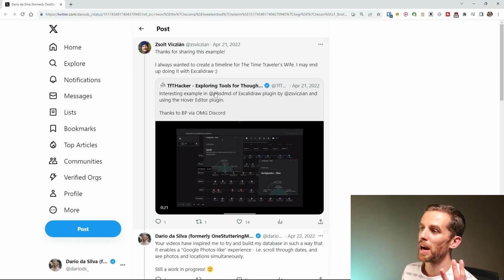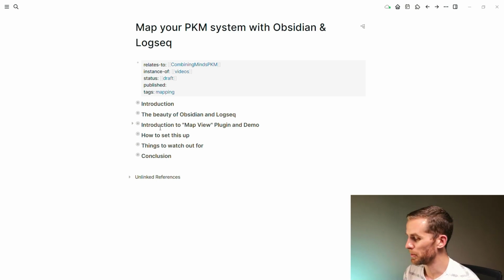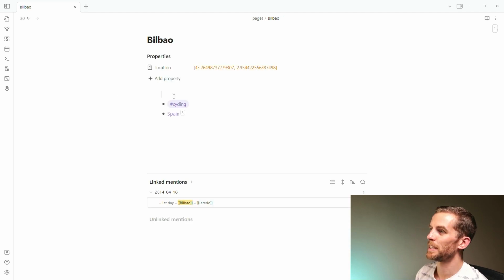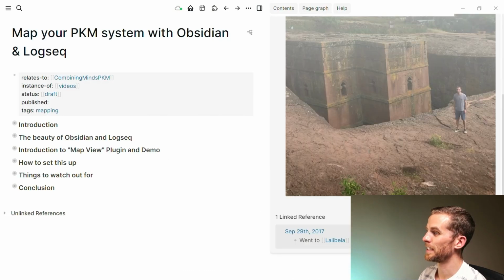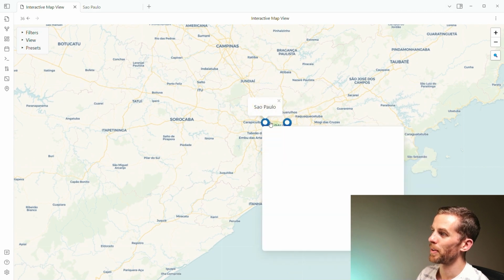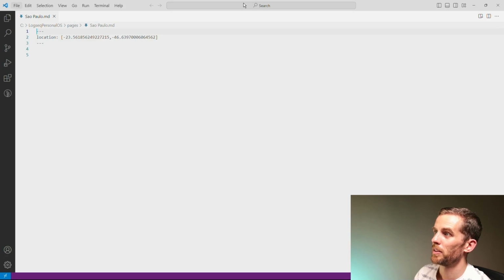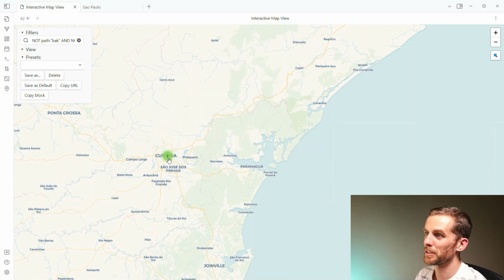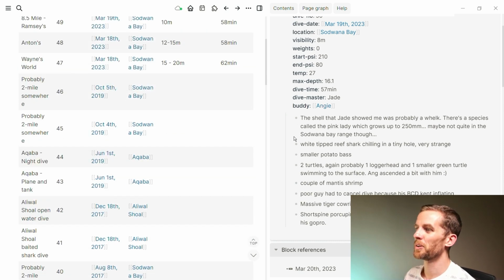Logseq + Obsidian tutorial | Mapping your personal knowledge management system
In this Logseq and Obsidian tutorial, I showcase a mapping system I built that initially sparked excitement, but hasn't received much love since then. I'm publishing it as an encouragement / idea generator to try different things in your personal knowledge management system, even if they're not the most useful thing. Follow the fun. 🥸

LOGSEQ MASTERY COURSE
Master note-taking in Logseq to finally get value from your notes 👉🏼 Use your time and knowledge productively and become a Logseq superuser in hours, not months. I've built out a structured approach to learning and mastering Logseq from the bottom-up, so that you don't need to navigate through a bunch of different YouTube tutorials.  There's a wealth of resources, videos, and diagrams to smooth your transition and quickly master Logseq's block-based outliner approach.

📚REFERENCES
Zsolt's visual PKM channel: @VisualPKM

⏲TIMESTAMPS
00:00 Introduction
01:29 Channel update
02:31 The beauty of Obsidian and Logseq
03:36 Introduction to map view plugin
05:20 Map view plugin settings
07:42 Creating new locations
10:17 How the files appear in Logseq and VS Code
13:40 Final reminders